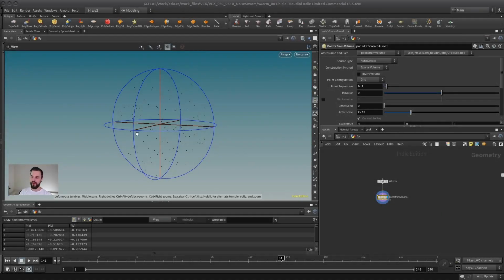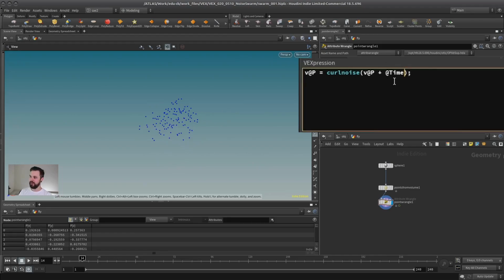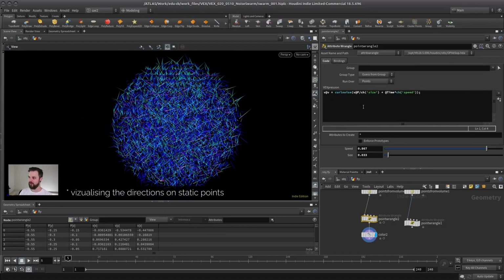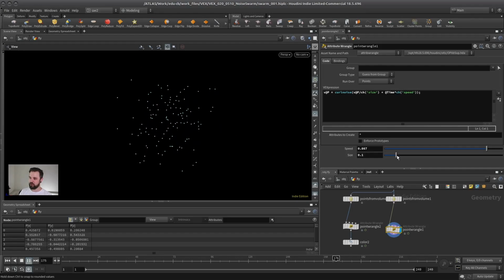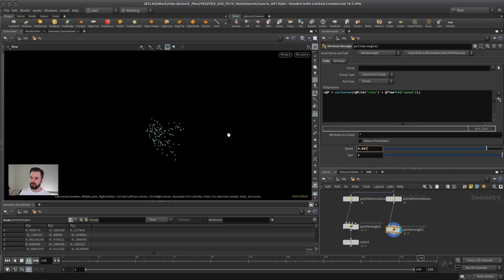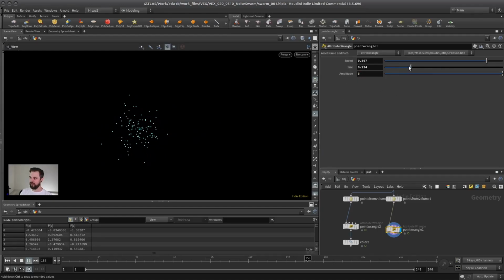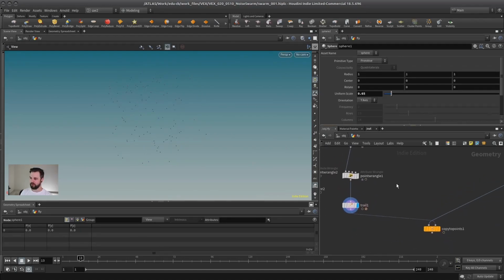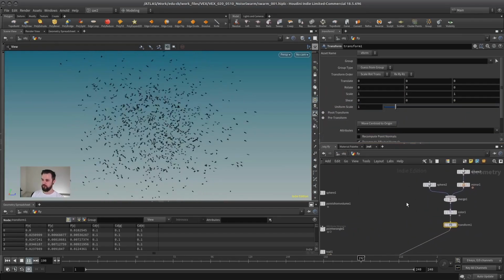3-05 Basics: Example Procedural Swarms